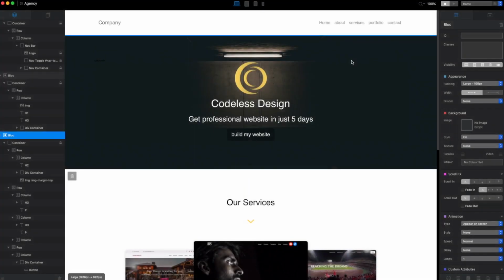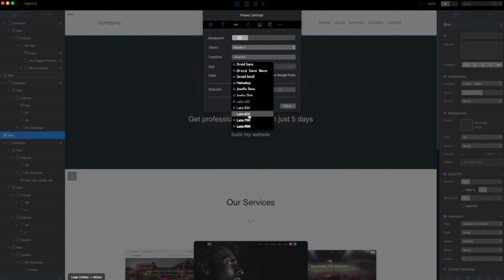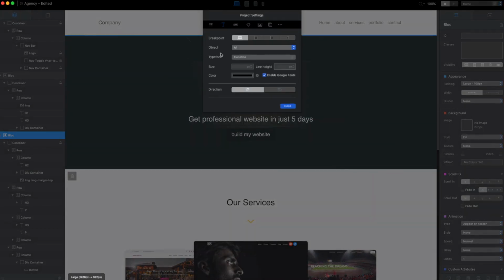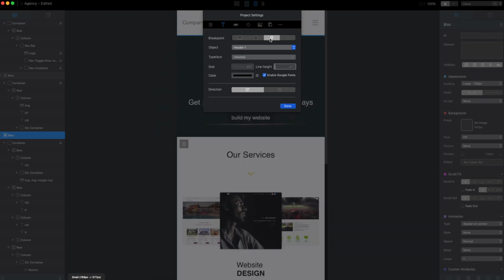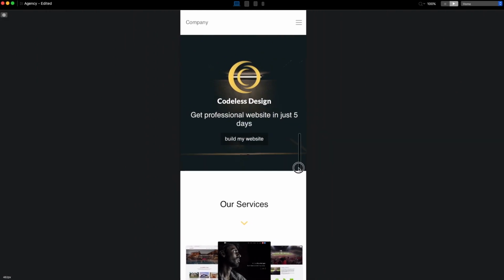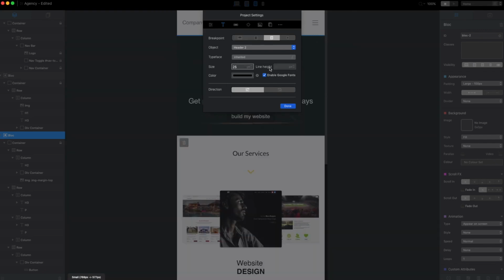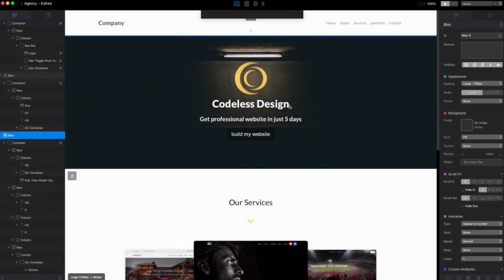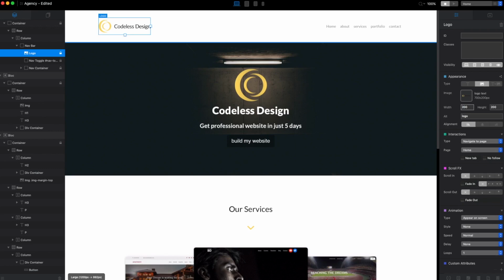Adjusting the Typography Settings of Blocs 3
Learn how to adjust the typography settings in Blocs 3 and make the text on your website responsive.